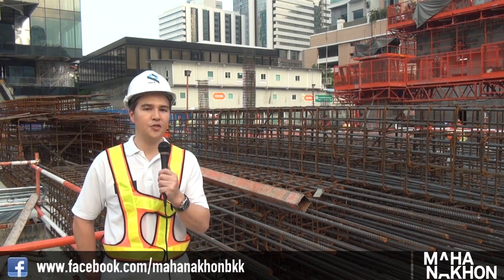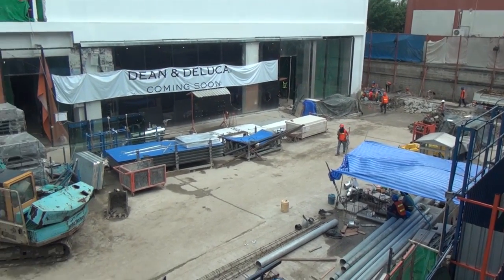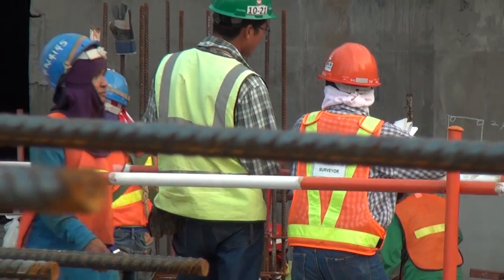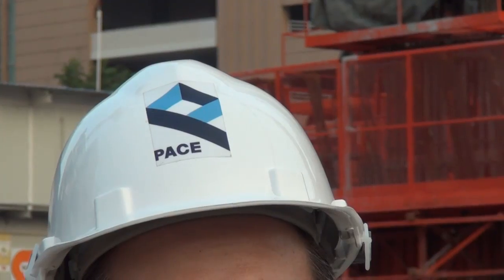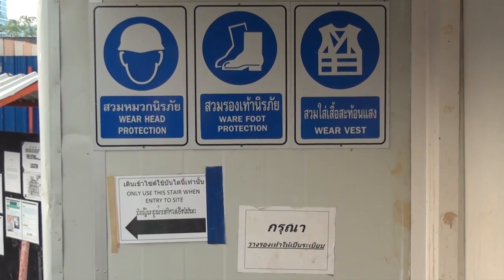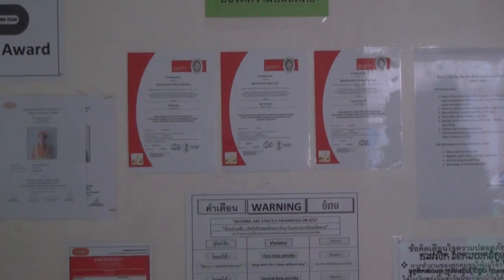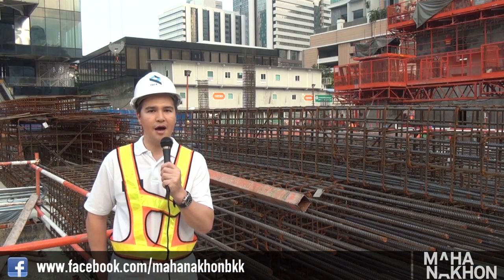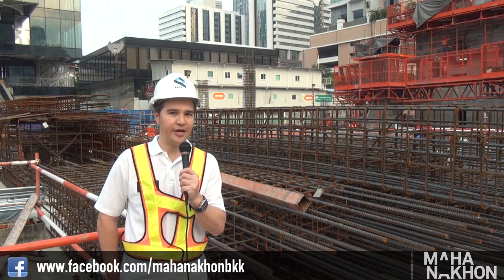Inside MahaNakhon: Nov 2013 Safety on Site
Episode 4: Safety on Site
Showcasing construction progress and details of safety for MahaNakhon, Bangkok's tallest building featuring The Ritz-Carlton Residences, Bangkok, Edition Hotel and lifestyle retail.
Presenter: Kipsan Beck, PACE Development